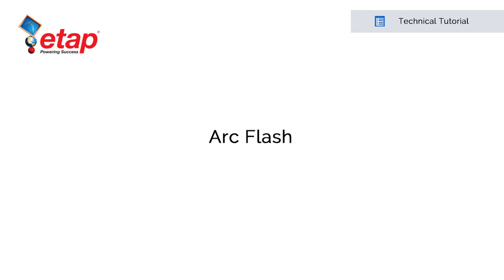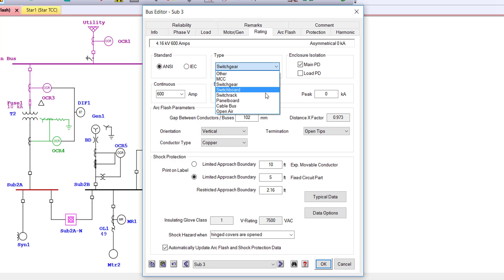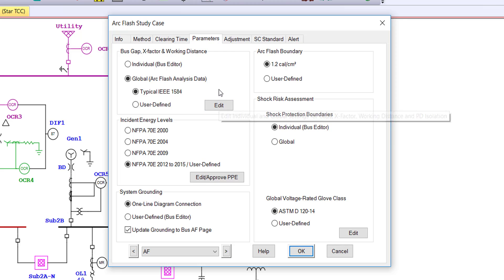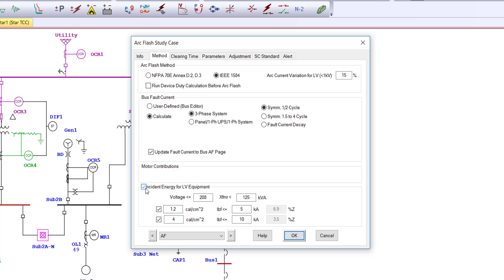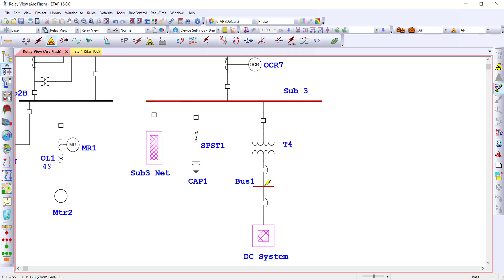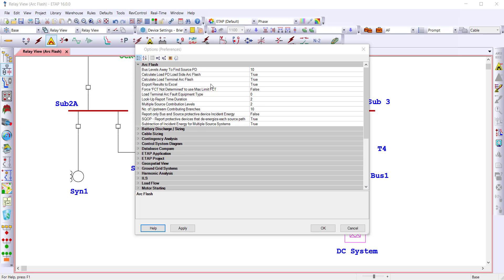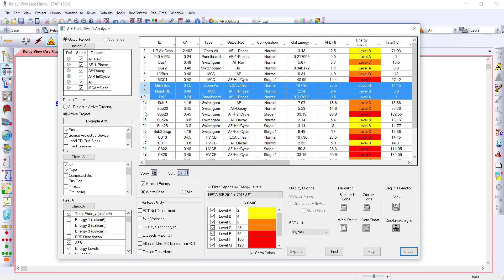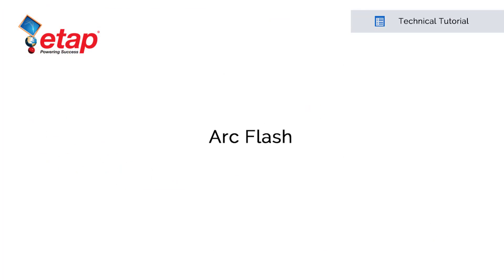Arc Flash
- Introduction to ETAP Arc Flash, analysis module. Learn how to get started with Arc Flash Studies.
The software brings new and enhanced capabilities which allow for faster and easier assessment of arc flash hazards and incident analysis. Identify and analyze high risk arc flash areas in your electrical power system with greater flexibility by simulating and evaluating various mitigation methods in your arc flash study.